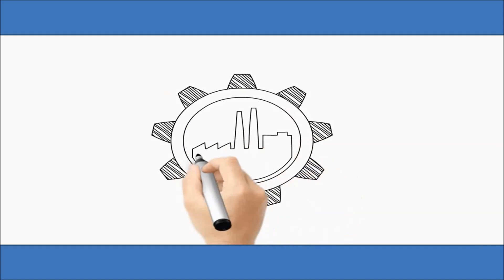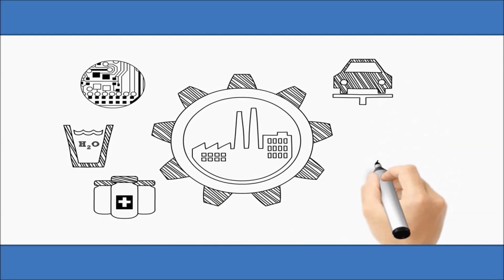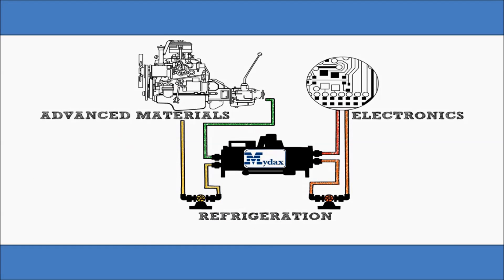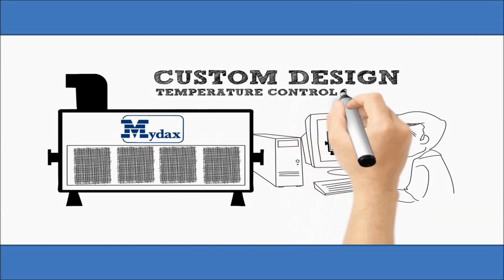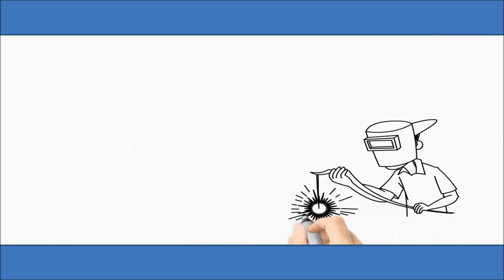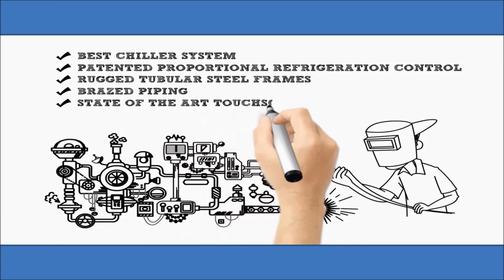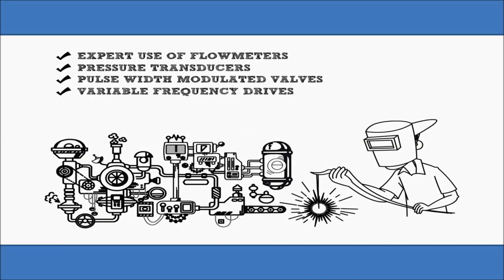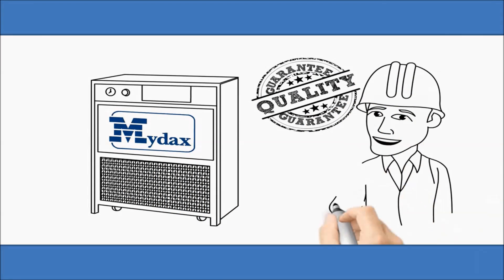Mydax Hydrogen Refueling Chiller Systems Presentation 2016 Movie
Mydax chillers are used in Automotive Hydrogen refueling stations for hydrogen pre-cooling for FCEV Hydrogen Fuel Cell Electric Vehicle applications.

With our CryoDax series of low temperature chiller systems, Mydax provides the largest cooling capacities below -40°C available anywhere, which makes them an excellent choice for Hydrogen Refueling Station Applications!

Advanced Temperature Control Technology.